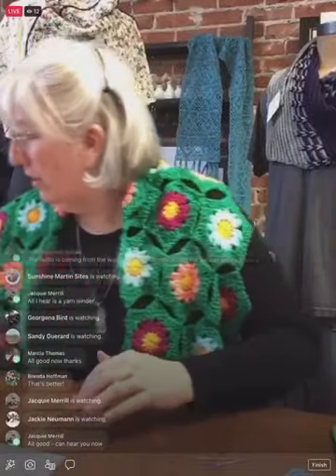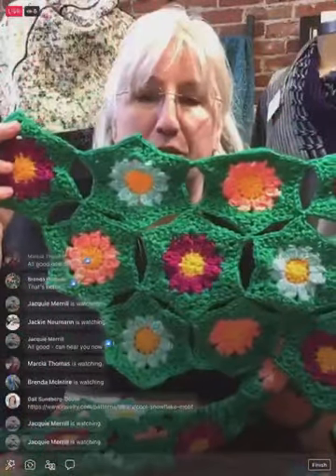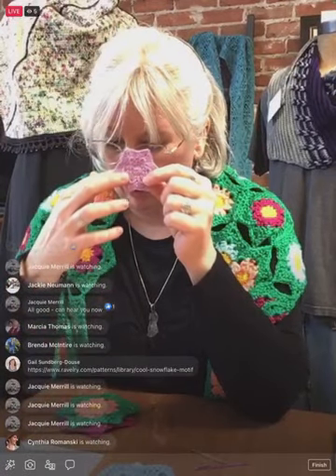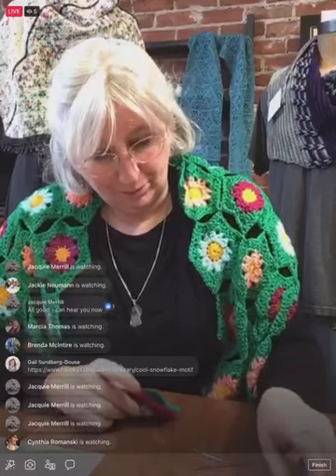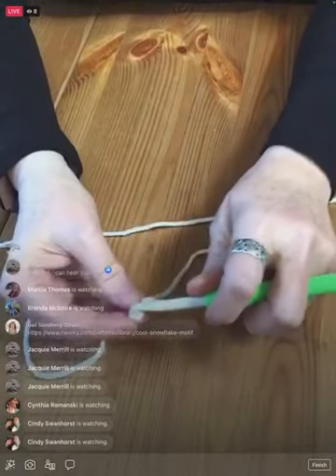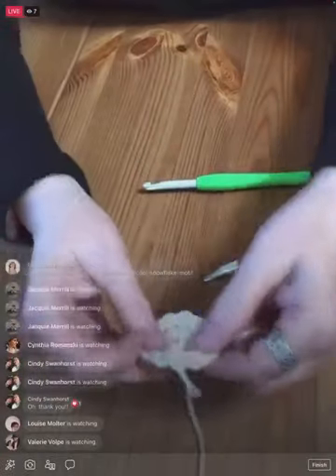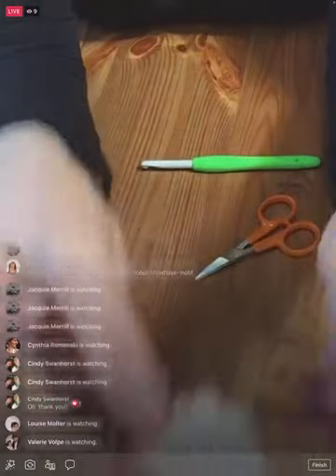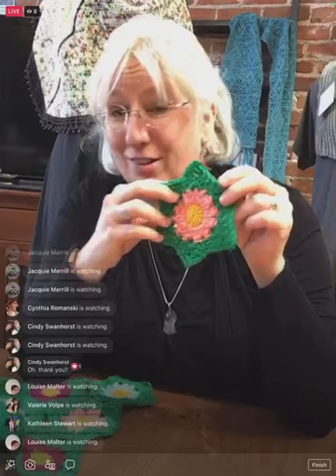International Crochet Month- Crochet with Motifs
Happy International Crochet Month! Andee Graves kicks off the Crochet Along for crocheting with motifs! Today is the first of three sessions for Andee’s Cool Snowflake Motif CAL!